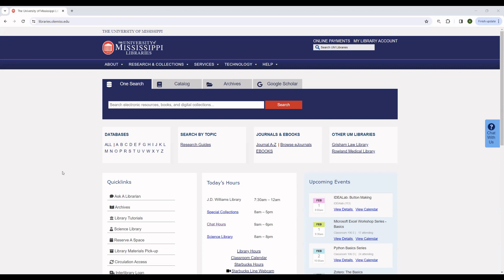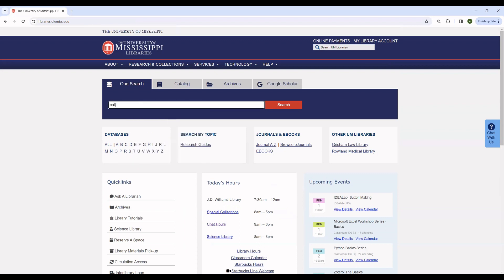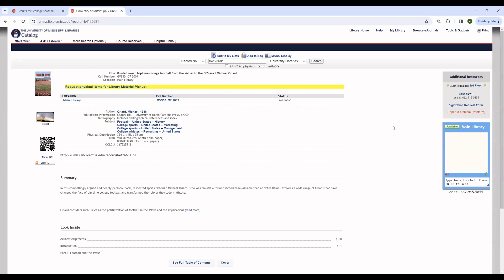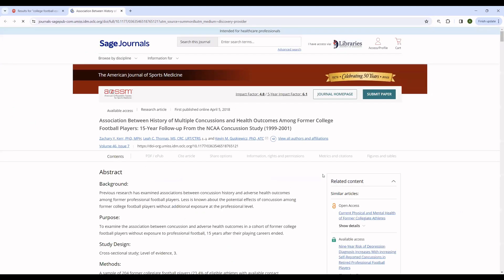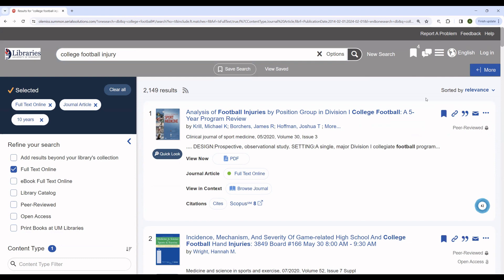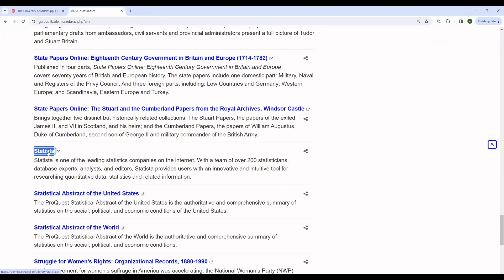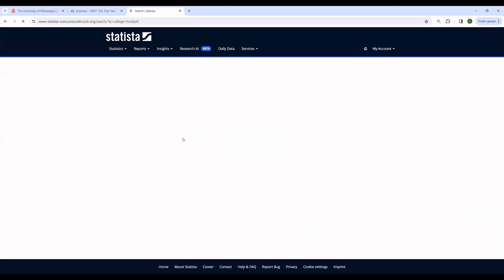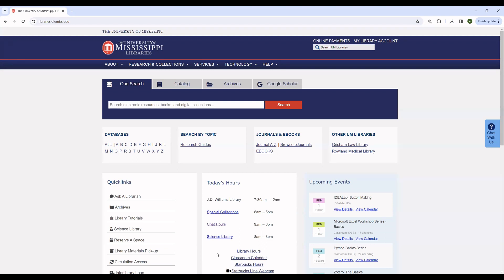Spring 2024 Basic Introduction to Searching the JD Williams Library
A basic introduction to getting assistance, searching for materials, and finding books in the J.D. Williams Library, updated for Spring 2024.